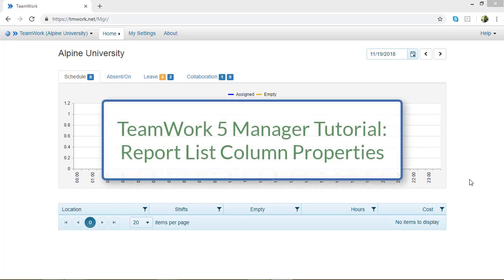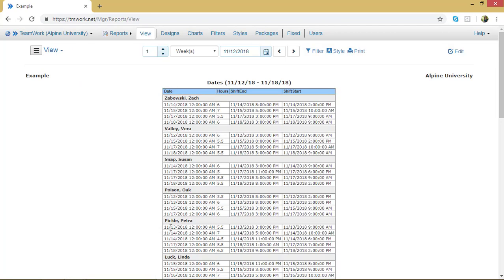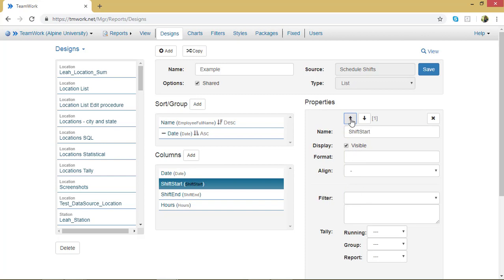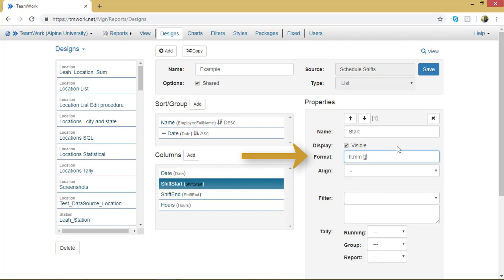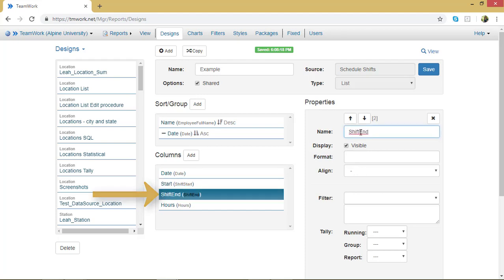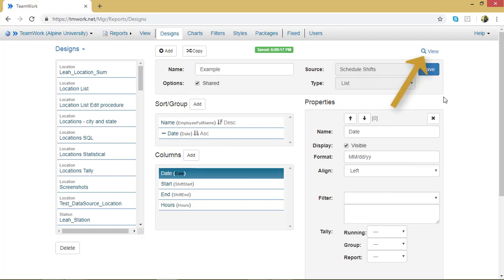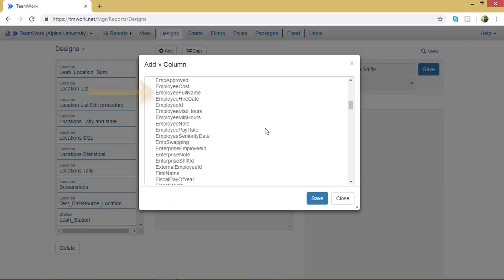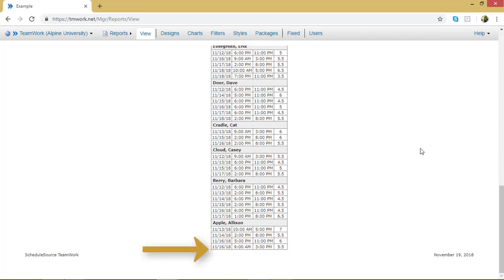TeamWork 5 Manager Tutorial: How to Edit List Report Column Properties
In order to get a report to look the way you want it to, you’re likely going to need to work with the column properties. This video walks you through each of the column properties, so you can use them effectively when designing your reports.